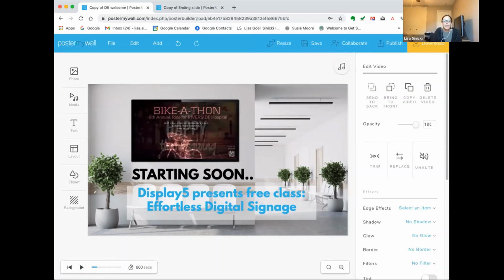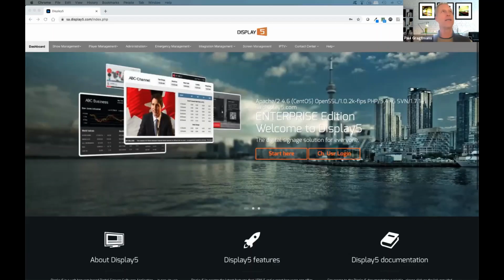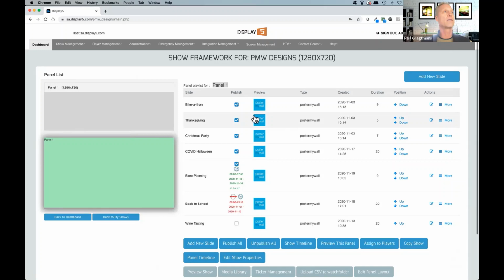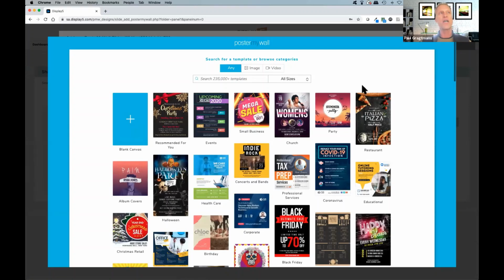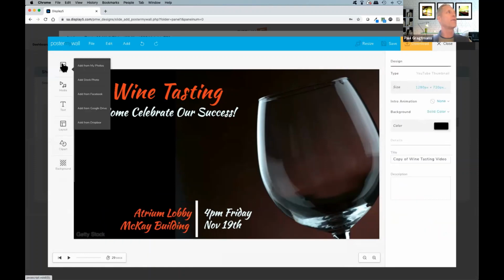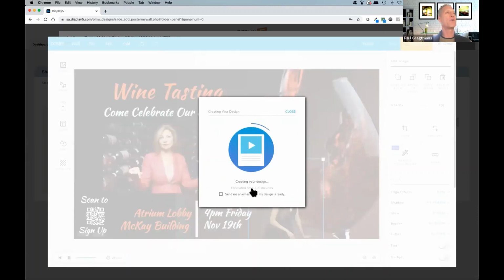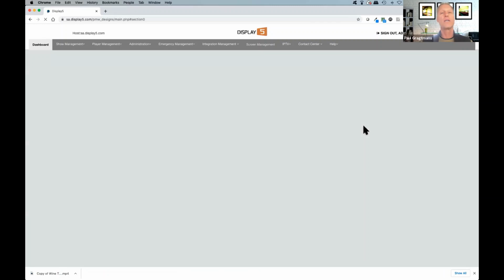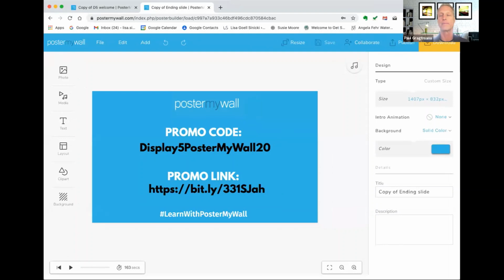Effortless Digital Signage | PosterMyWall x Display5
Want to get noticed even in busy market places? Digital Signage displays are your best bet to attract customer attention and boost sales with minimal cost and effort.

Still wondering if PosterMyWall is the only creative tool you’ll need to kickoff your promotions? Check out this tutorial by our team members Lisa and Suzy in Collaboration with Paul from Display5 .

Paul will demonstrate how simple it is to use the integration of Display5 with PosterMyWall to customize, schedule, and play PosterMyWall content on your digital signage -- or across your employee’s computer screens- all without leaving the Display5 platform.

Feel free to log in and make beautiful designs that everyone will love. We suggest the best way to get comfortable is by playing around with the templates and features of PosterMyWall.

Happy Designing! ✨